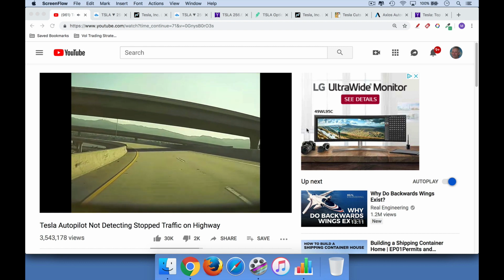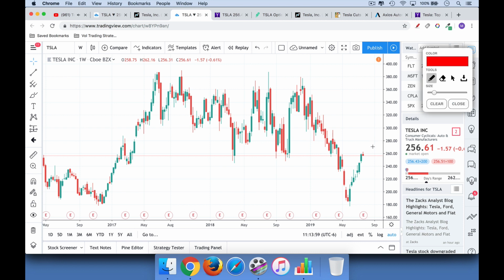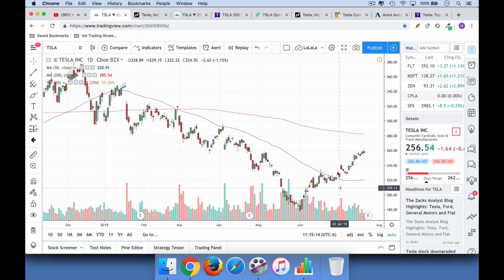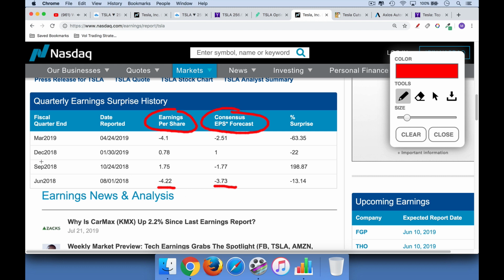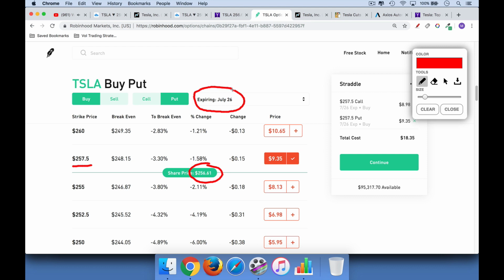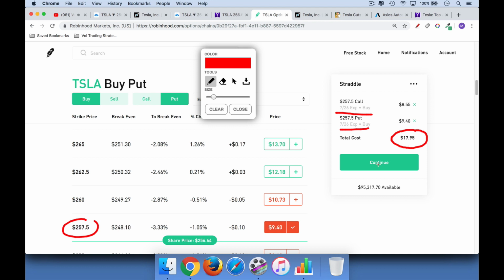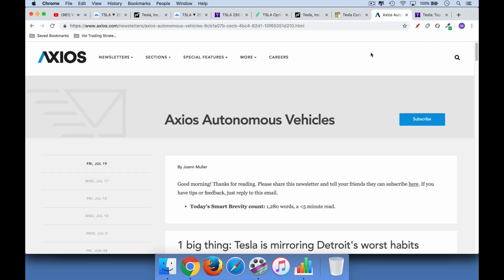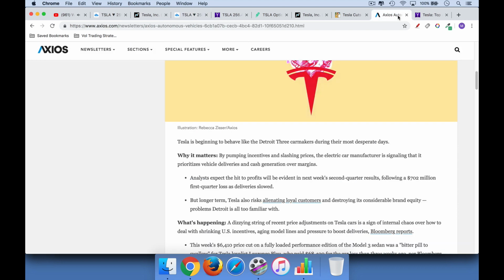Tesla Earnings: Here's What to Expect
Are you long Tesla going into earnings?
Here's why you might want to sell your stock and buy a Tesla car instead-- it might hold up better in value.